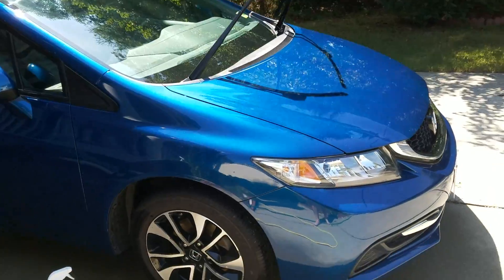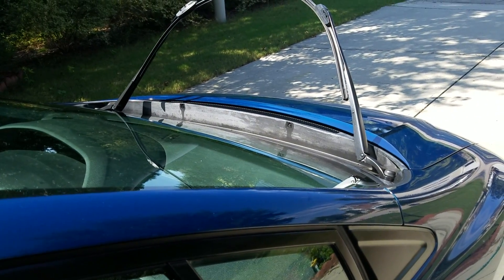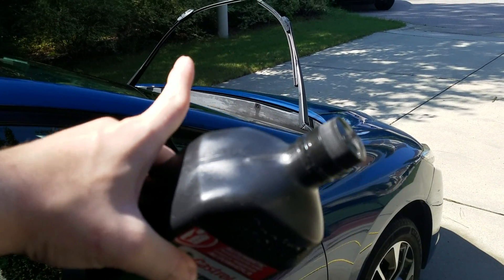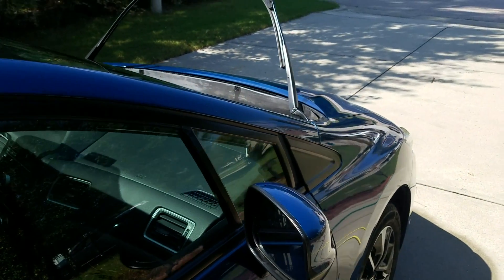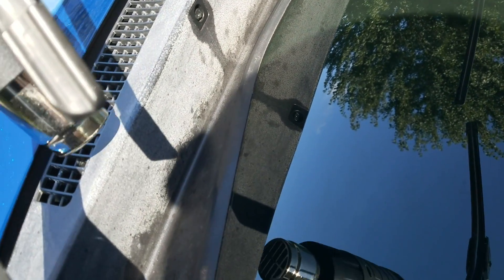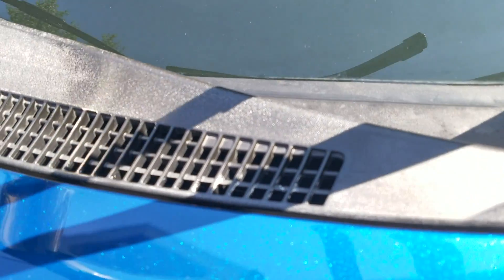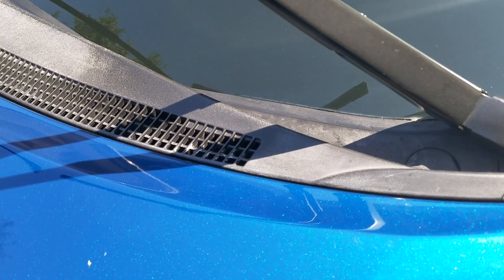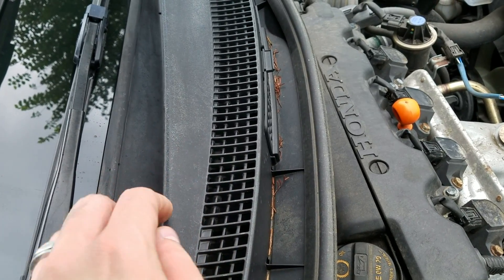Heat gun to restore my car's black plastic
In this video I use my new heat gun to see if heating the black plastics on the front of my civic will bring back that dark black color. I already used everything from ArmorAll to transmission fluid and nothing has lasted yet.

Here is the heat gun I used